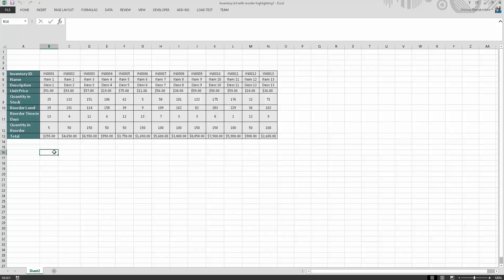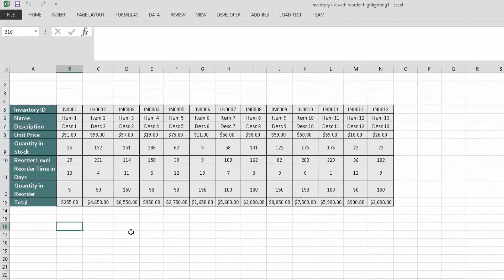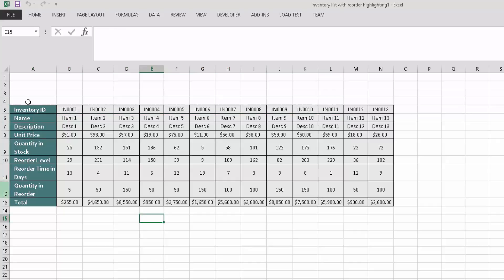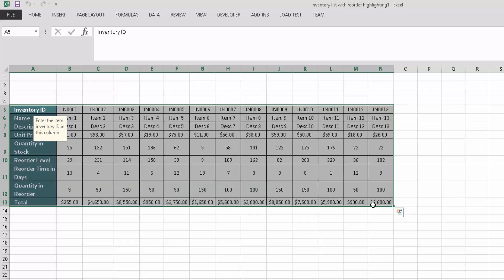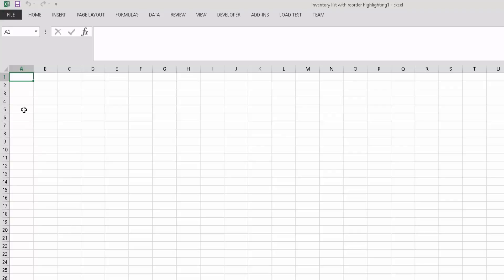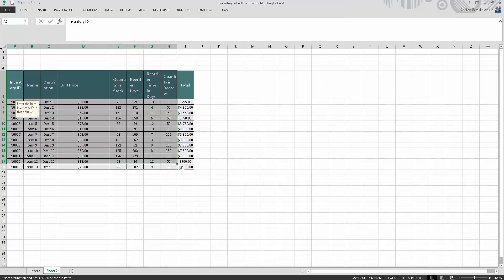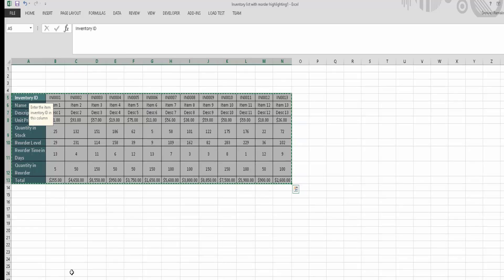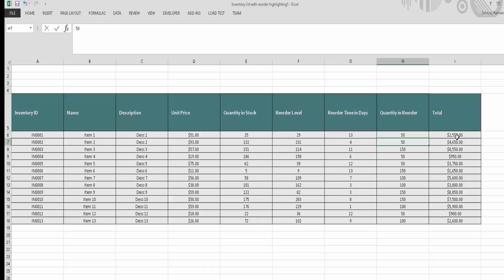Convert rows to columns in excel | Transpose in excel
Learn How to Convert rows to columns in Excel. Transpose in excel is a very simple method where you can transpose data from rows to columns or vice versa in excel

Follow the below steps in order to Transpose rows to columns in excel

Step 1: Open the spreadsheet you need to change.
Step 2: If needed, insert a blank worksheet.
Step 3: Click the first cell of your data range such as A1.
Step 4: Shift-click the last cell of the range. Your selection should highlight.
Step 5: Create a new blank sheet and right click to paste the data. Select Paste Special option in the context menu and hit the transpose button on the Paste dialog.
Step 6: This will convert all the data from rows to columns.

I hope you have enjoyed the video of Switching Columns and Rows in Excel using transpose.

Website and Social Media Sites